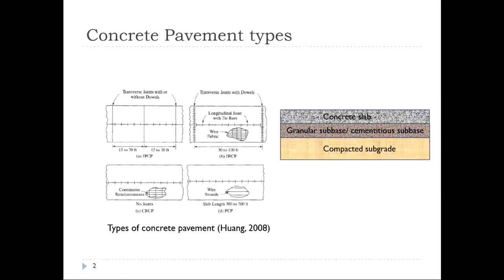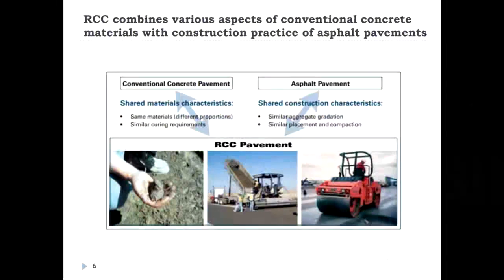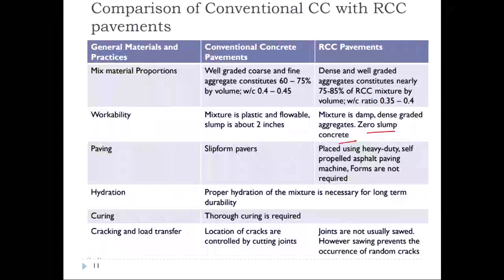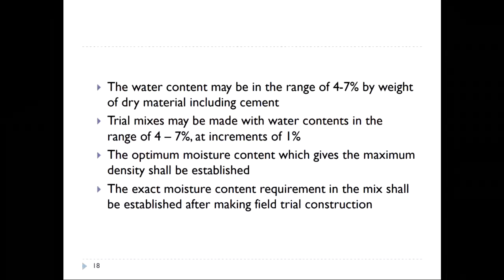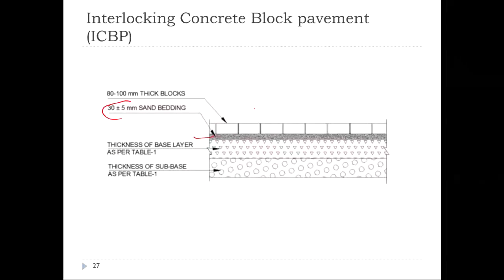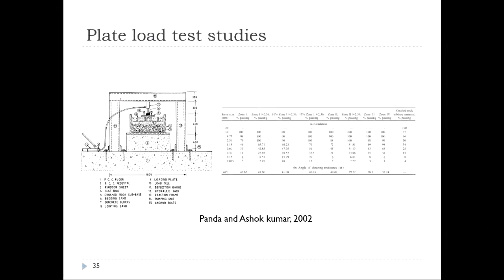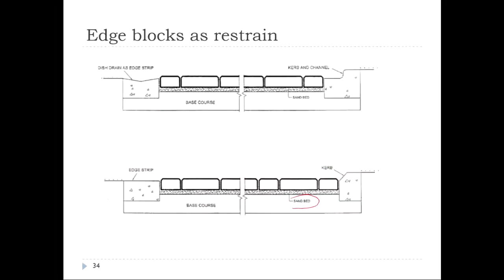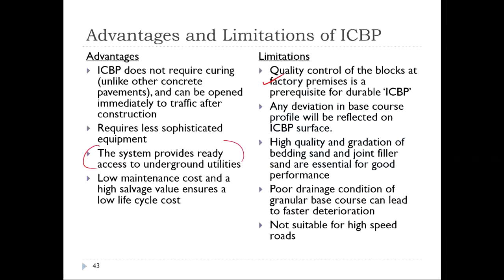Roller Compacted Concrete Pavemens & Interlocking Concrete Block Pavements for LVR by Vishnu R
An Initiatives of NRIDA for the betterment of roads tomorrow, on NEW TECHNOLOGY INITIATIVES IN RURAL ROADS presented by NIT(WARANGAL)

Credit:
Vishnu R
NIT(Warangal)